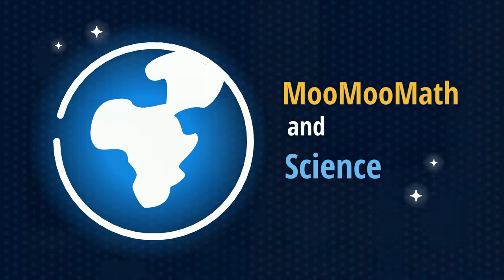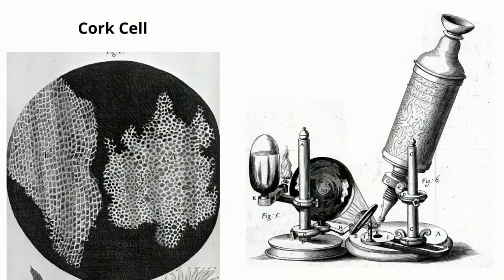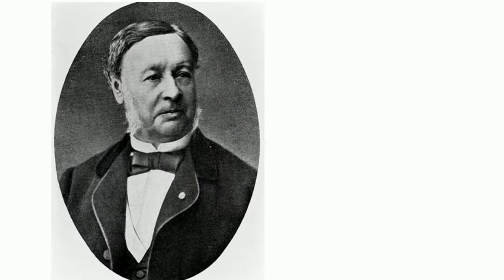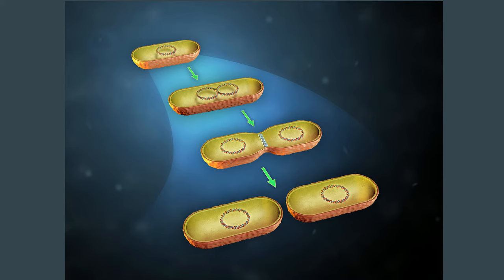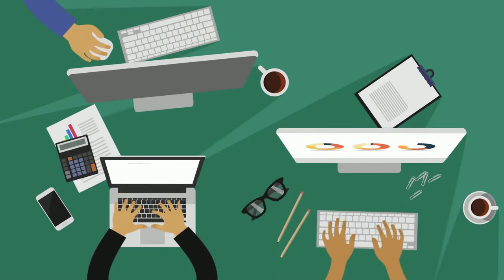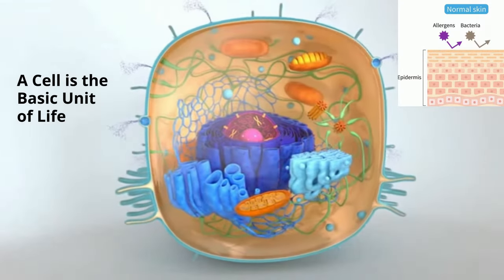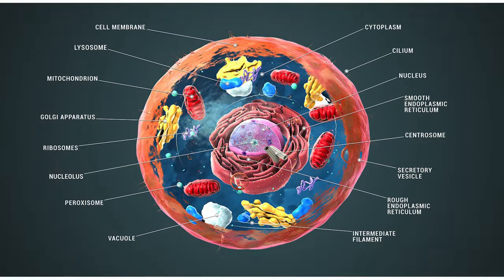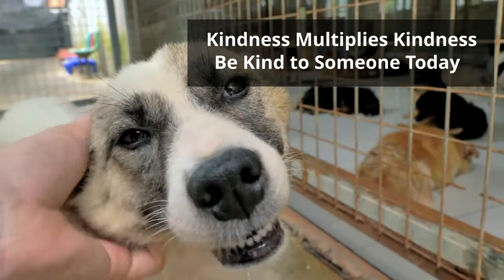Cell Theory vs Modern Cell Theory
See how the original cell theory is different than modern cell theory.
So the cell theory has three tenets

All living organisms are composed of one or more cells.
The cell is the basic unit of structure and organization in organisms.
Cells arise from pre-existing cells.